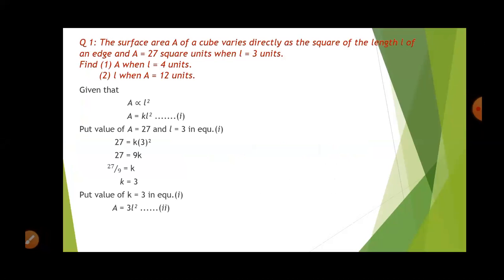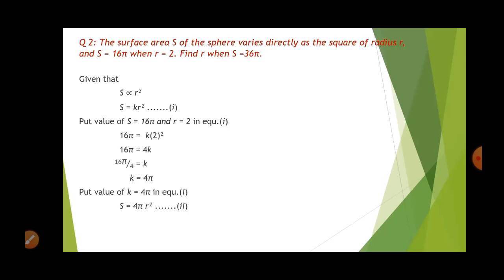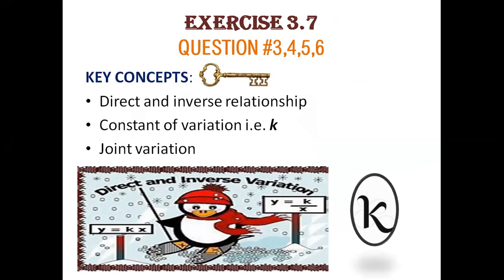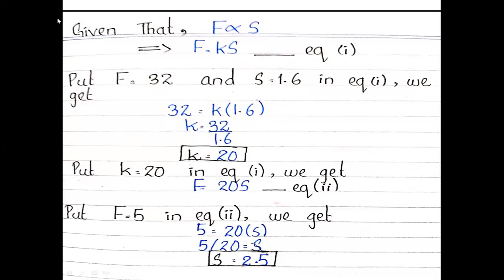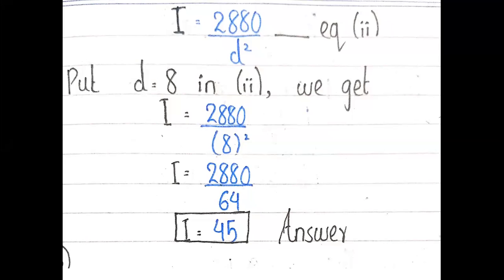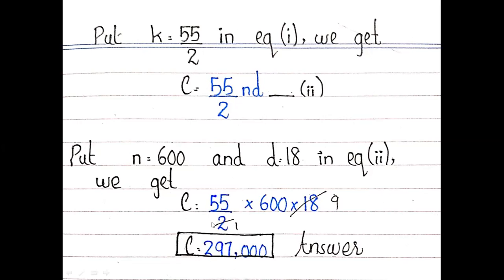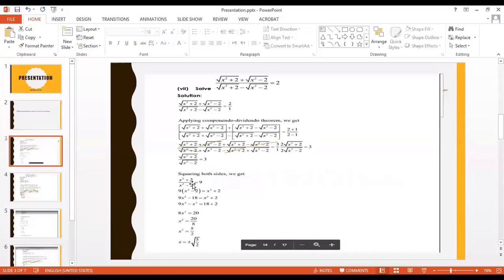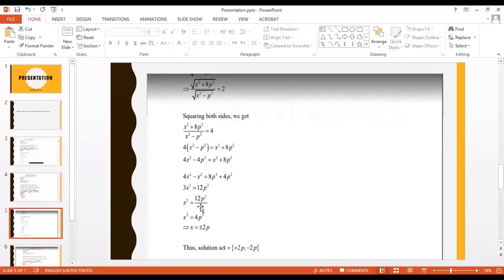Class 10th Maths ( week 8.2)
Presentation  on Ex#3.7 by students